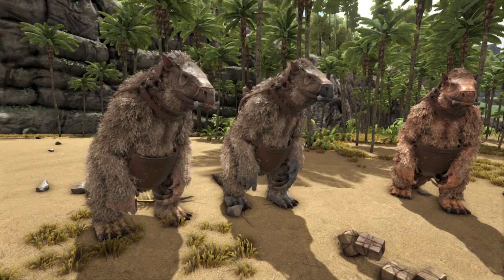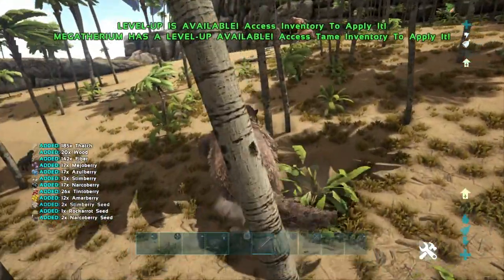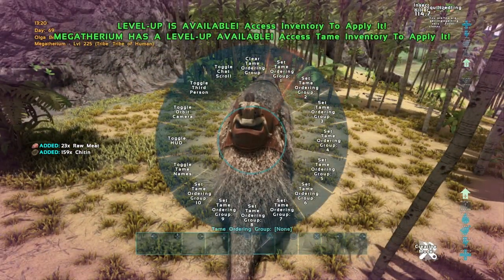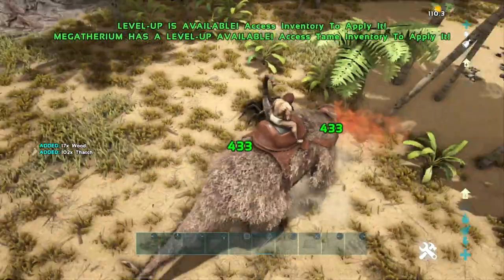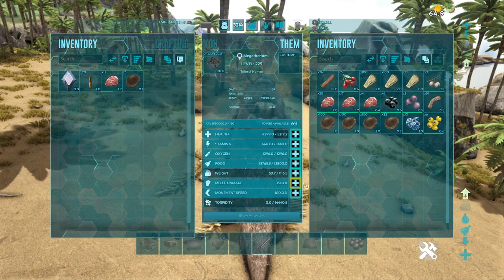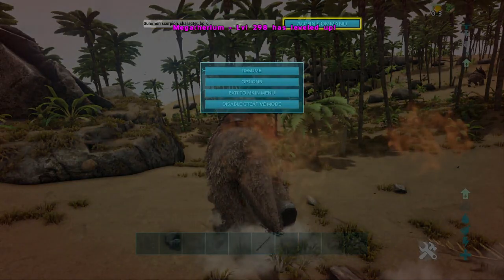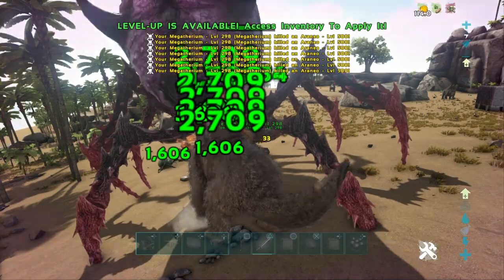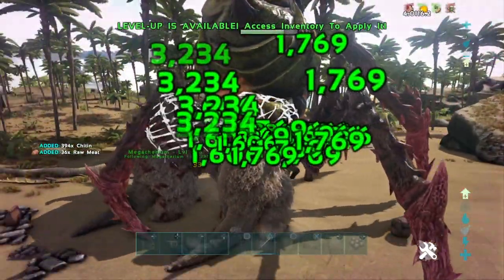Ark Creature Builds!! || MEGATHERIUM Builds! || Ark Survival Evolved!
Today we start a new series ARK CREATURE BUILDS! In this series we take a look at what builds you can use certain dinos for and what stats to level up for them Hope you all enjoy!!

Wanna say a huge thank you for the support from my subscribers as well as everyone else! Thanks!

Ark Insight Playlist Music Used